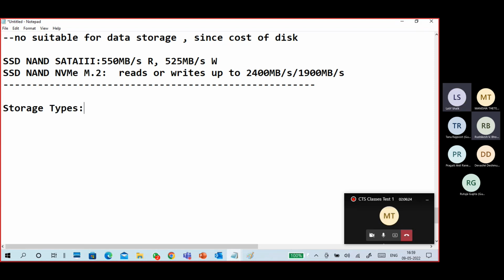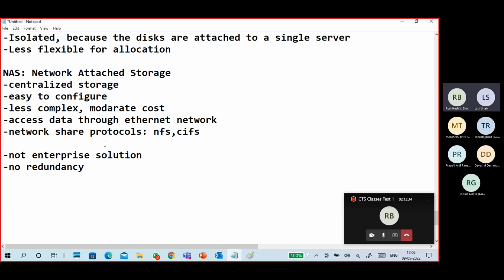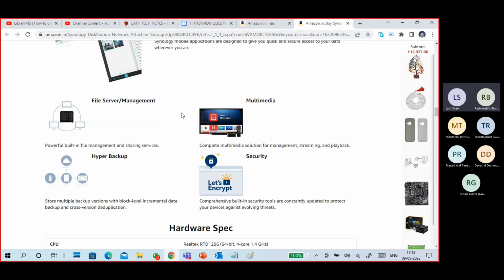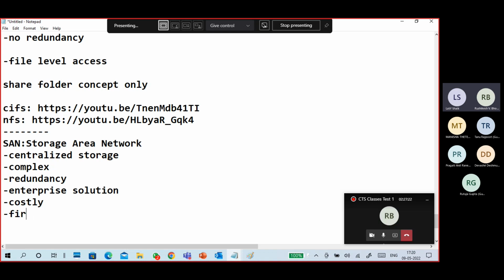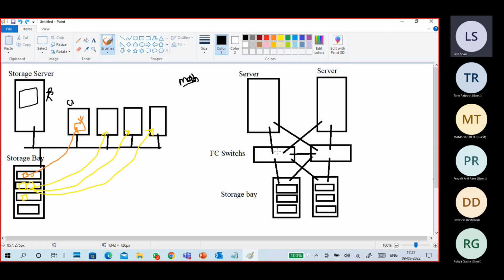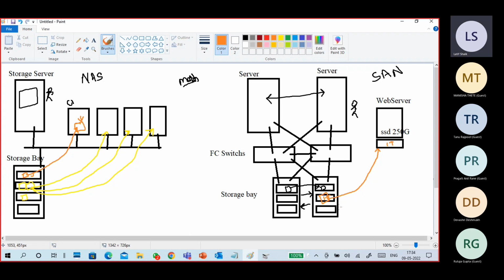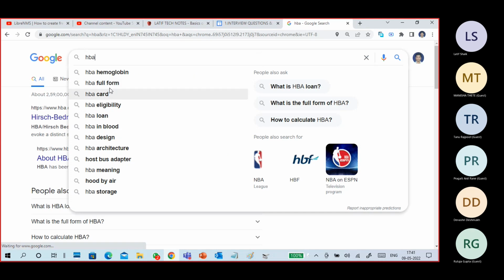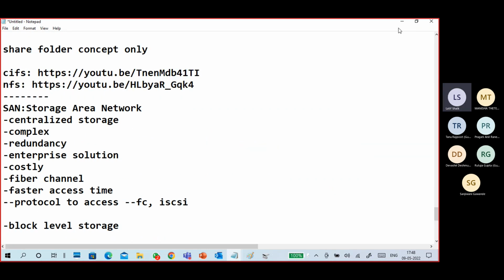(B17) Storage part4 Storage Types -DAS, NAS and SAN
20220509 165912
Storage Types:

DAS: Direct Attached Storage
NAS: Network Attached Storage
SAN: Storage Area Network

-Hard disk attached to system motherboard
-ex. hdd, scsi,ssd..internal hdd
-easy to configure
-local storage
-not centralized storage
-Isolated, because the disks are attached to a single server
-Less flexible for allocation

-NAS is storage that is attached to a dedicated storage device
and accessed through network shares
-centralized storage
-Relatively inexpensive, NAS offers centralized storage at an affordable price
-less complex, modarate cost
-access data through ethernet network
-network share protocols: nfs,cifs

-Slower access times
-not enterprise solution
-no redundancy

-file level access

share folder concept only

-centralized storage
-complex
-redundancy
-enterprise solution
-costly
-fiber channel
-faster access time
--protocol to access --fc, iscsi

--AWS cloud service -- EBS - block level storage
   S3 - Object level storage
   EFS  -- nfs --file level storage

Applications, Virtual Appliance, Appliances to manage SAN

NetApp
Dell EMC Unity

FCoE --Fiber Channel over Ethernet

HBA -- Host Bus Adaptor

- insert HBA card to server , to connect fiber channel switch..